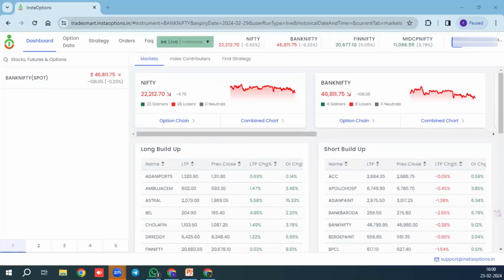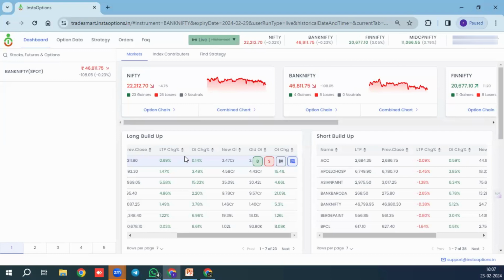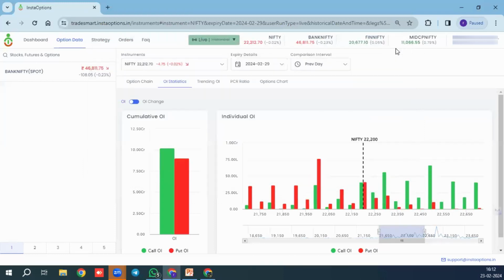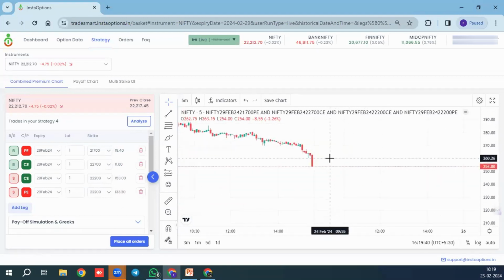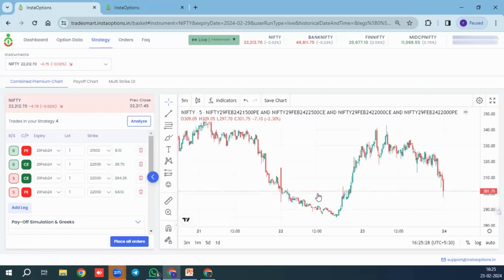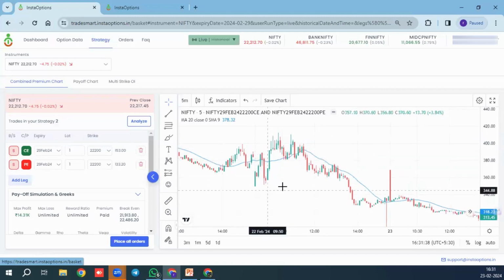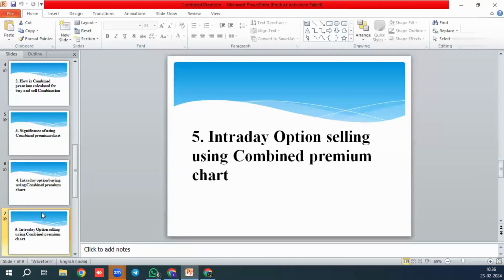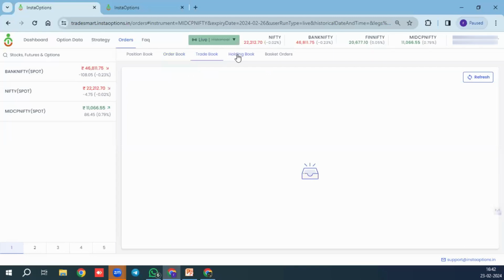InstaOptions | Combined Premium Analysis (English + Hindi)